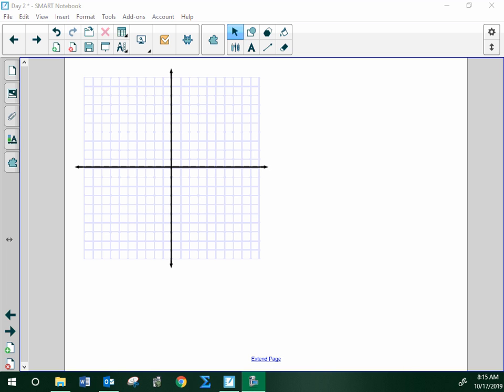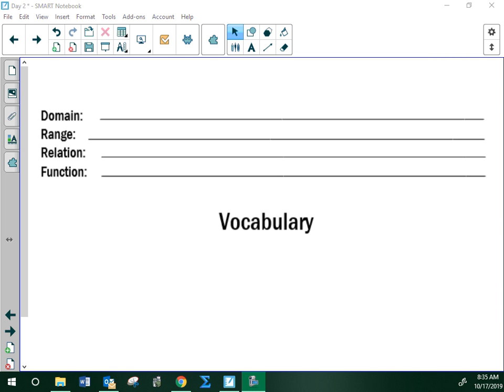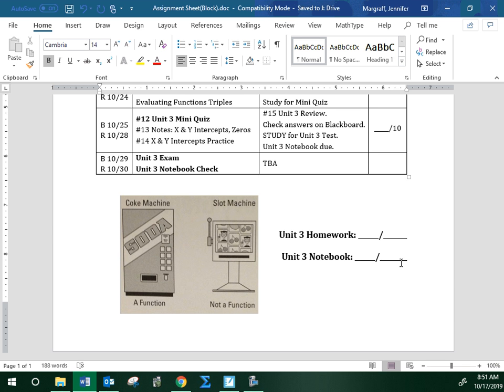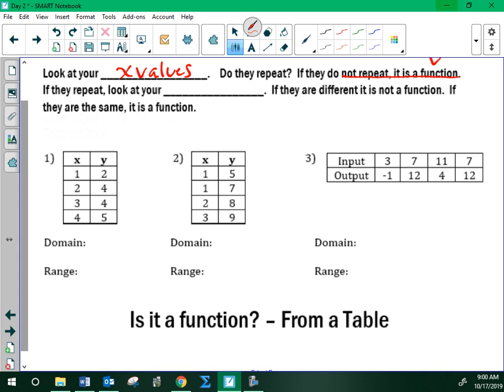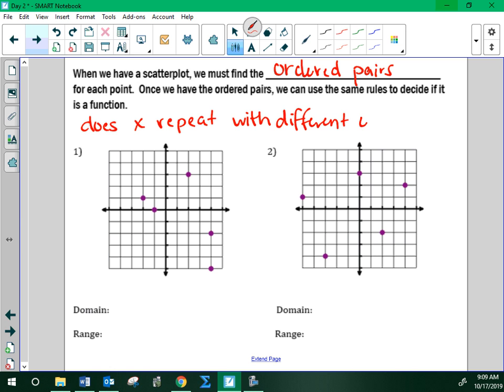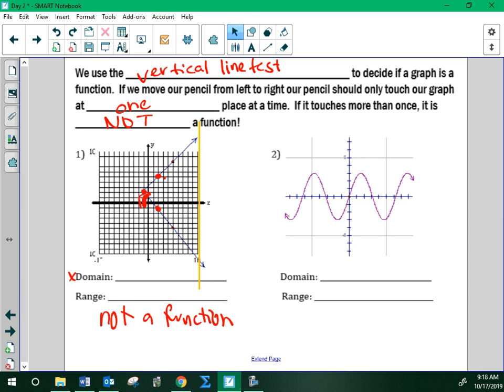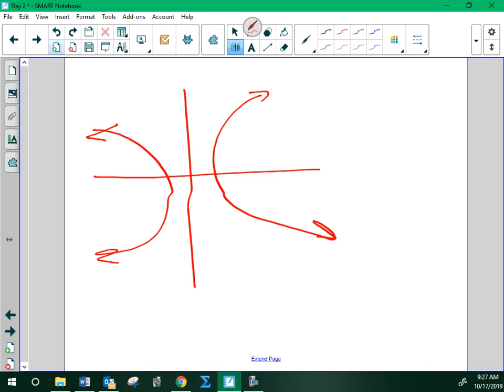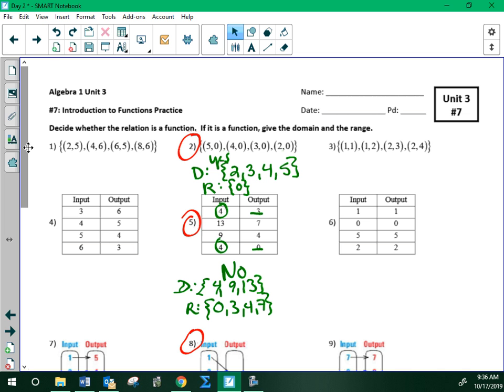Day 2 Functions, Domain, and Range